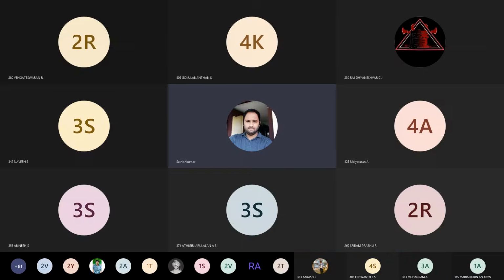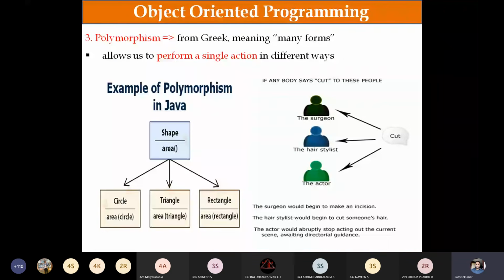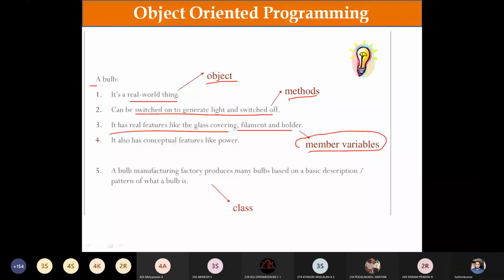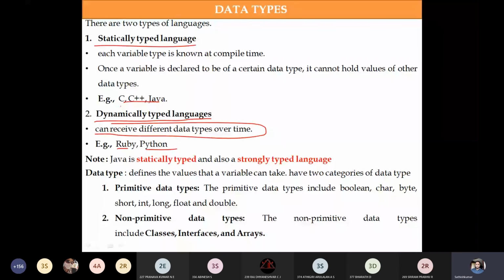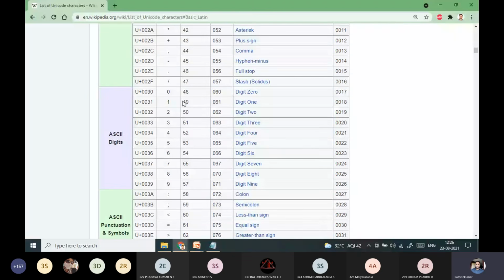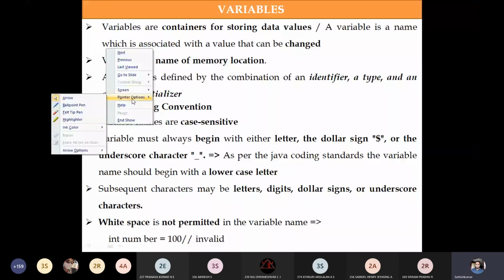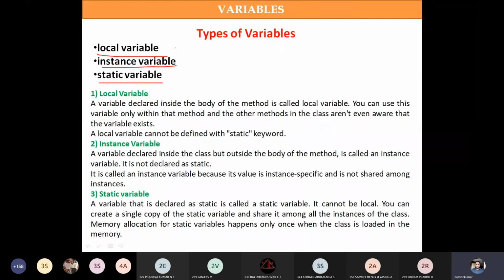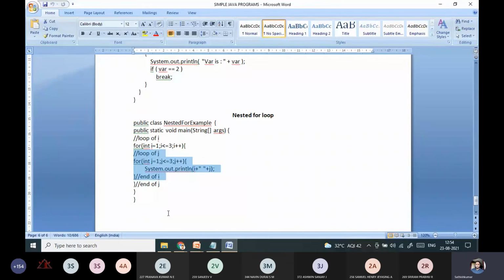Java Programming - Chapter 2